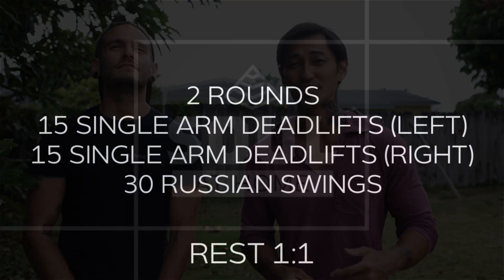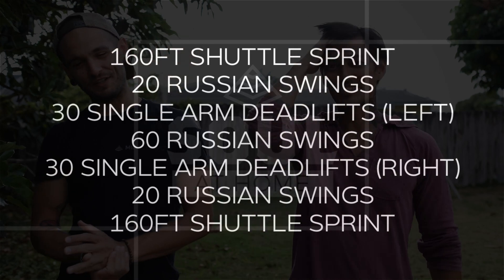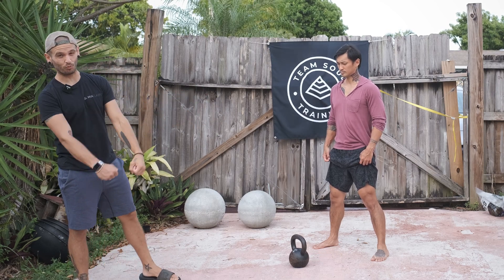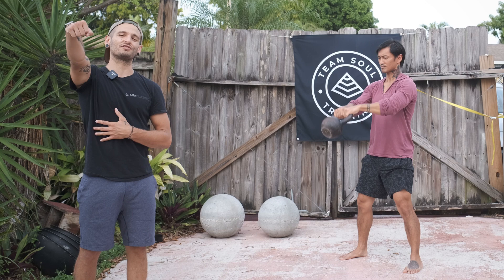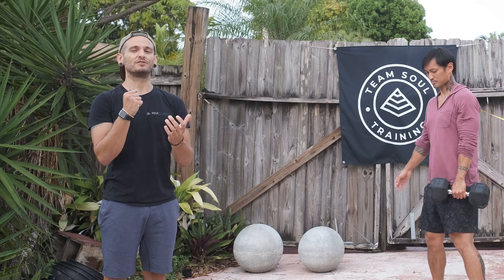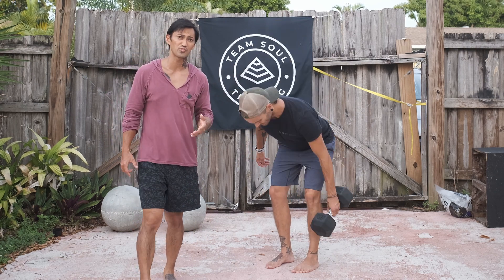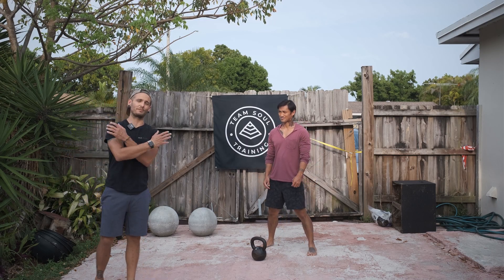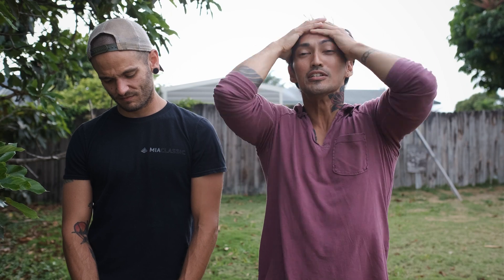SOUL at HOME | Ep.33 (200427)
We're talking Russian KB Swings and Single Arm Deadlifts on today's SOUL at HOME! So listen up kids!

For a more in-depth description of this workout, make sure to watch our DAILY BREAKDOWN of this one as well...

To take one of our LIVE virtual classes and do this workout with a coach, go signup for a FREE SOUL at HOME membership at:

Welcome to SOULatHOME! Daily workouts that you can perform on your own, from the comfort of your home, with or without equipment. Offering 3 different variations of each workout (1 for the full garage gym, 1 with light to moderate equipment, and 1 mostly body-weight, minimal equipment version!)

To see all workout variations, sign up for your FREE Wodify account and start following along at:

And don't forget to join the SOUL at HOME Facebook group for more information and in depth insights into each workout from our Team Soul coaches!